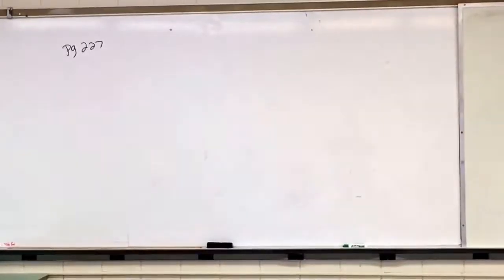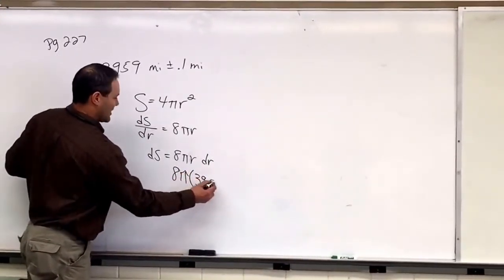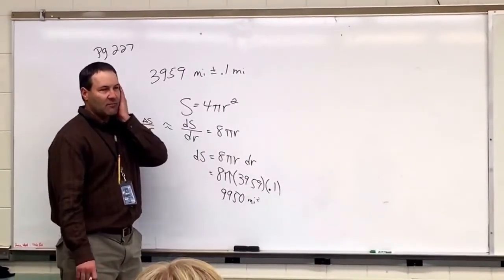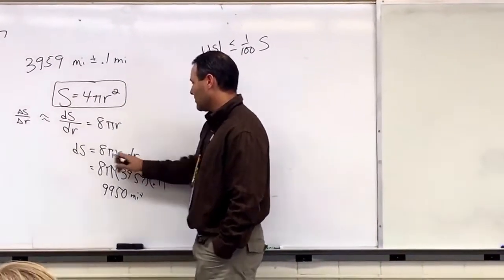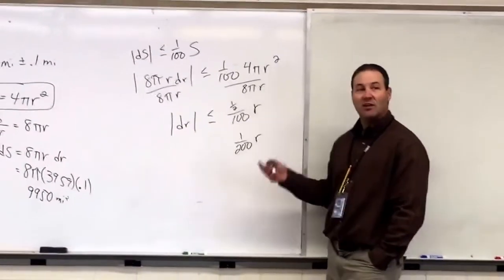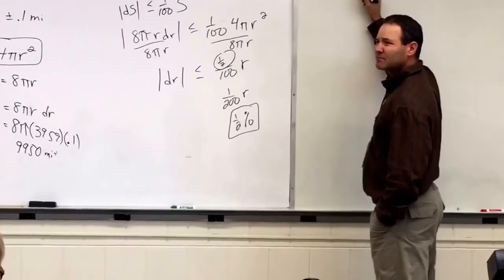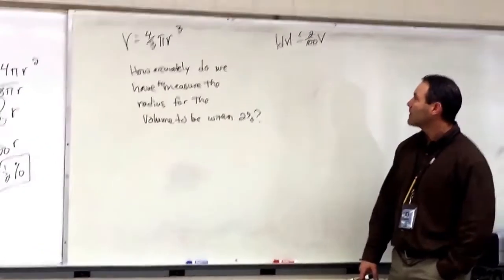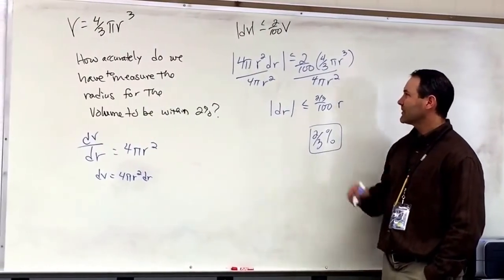4 5 Notes Part 2